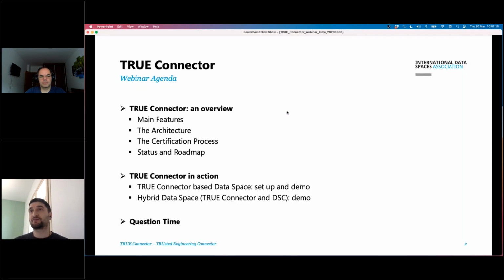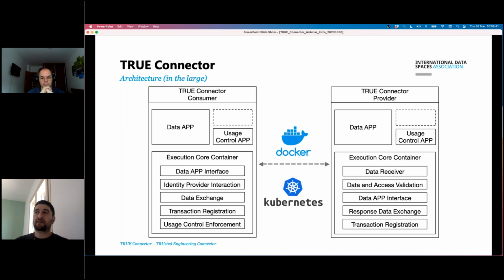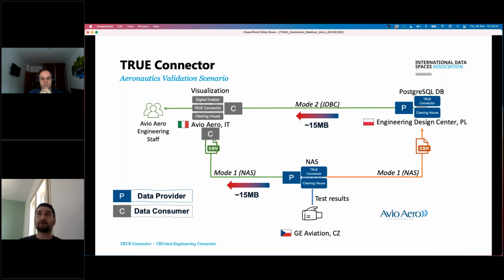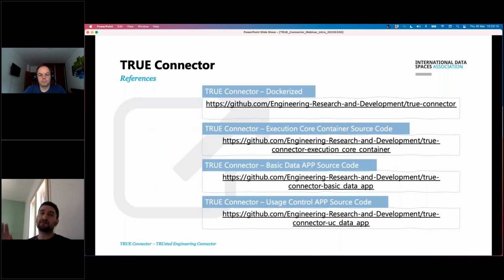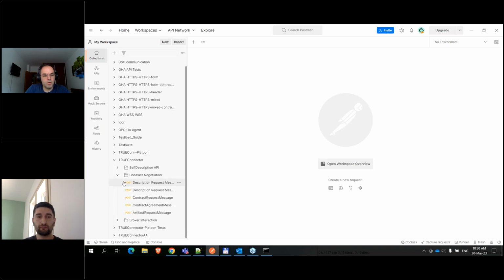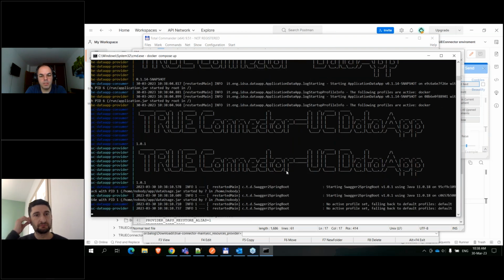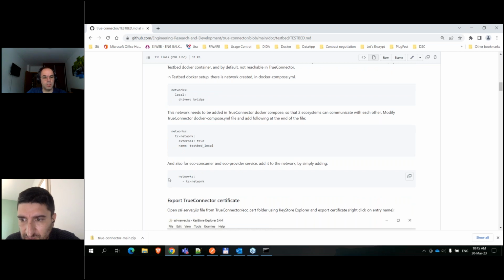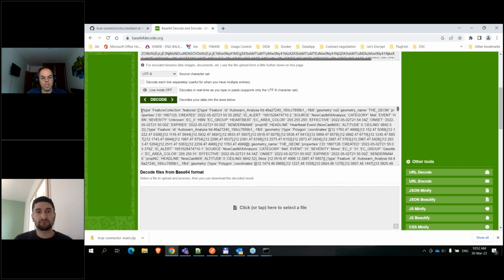IDSA Tech Talk | The TRUE Connector – Essential in a data space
Engineering presents the TRUE Connector, an open-source IDS connector implementation, and part of the FIWARE Catalogue. The webinar is composed of two parts. In the first part, the TRUE Connector is presented in terms of features, compliance with IDS specifications and infrastructural components, status and roadmap. In the last part, a hands-on session demonstrates how to download, configure and run the TRUE Connector in order to make possible a sovereign and secure data exchange.
0:00:03 Welcome message & introduction | Anil Turkmayali, IDSA
0:01:08 TRUE Connector – features, architecture, certification status, roadmap | Gabriele de Luce, Engineering
0:25:05 Hands-on part on how the TRUE Connector can be used in a minimum viable data space, how it can be set up and run | Igor Baloc, Engineering